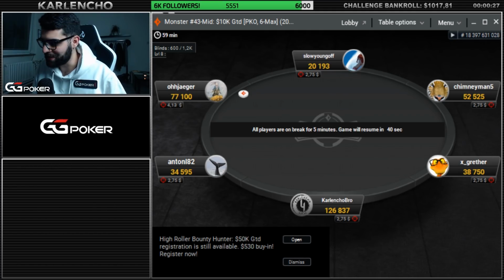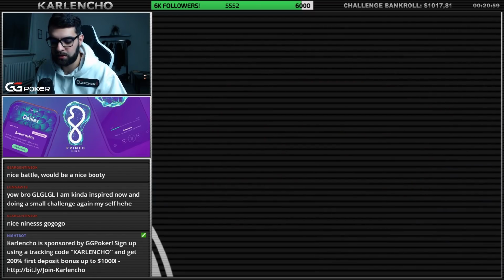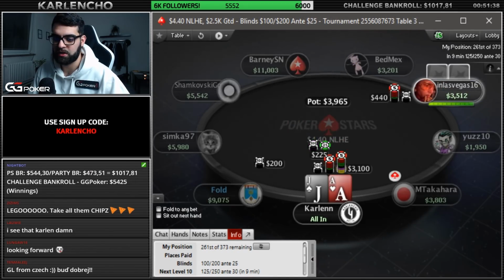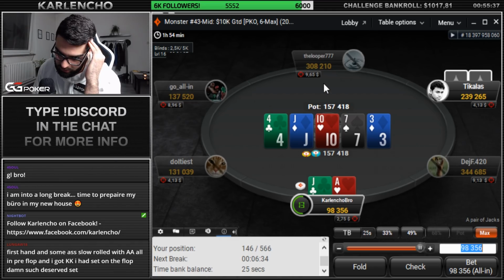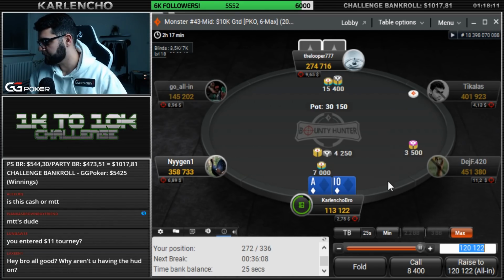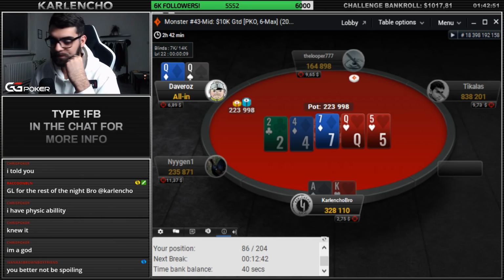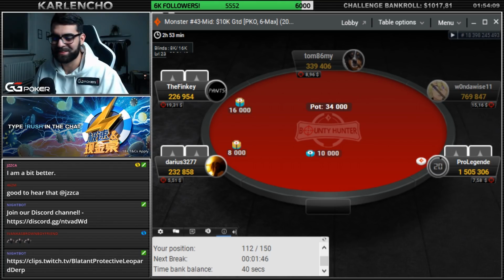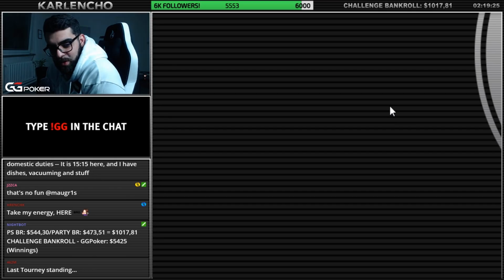2 HOURS OF POKER PAIN! 1KTO10KCHALLENGE - DAY 8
March 15th Twitch Stream Highlights

One of the most expensive and painful nights in a looooong time! Well, that's how it is sometimes. Enjoy the highlights...if you're able to enjoy someone else's pain! :D

Take a seat on the ergonomic gaming chairs by Nitro Concepts and enjoy the most comfortable gaming experience you’ve ever witnessed!

I use Angry Beards products to keep my beard epic!